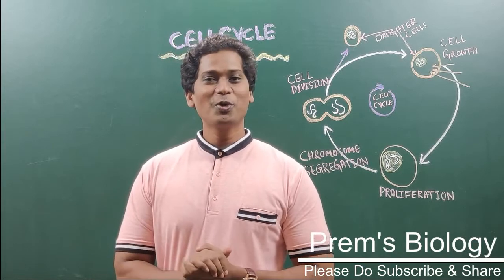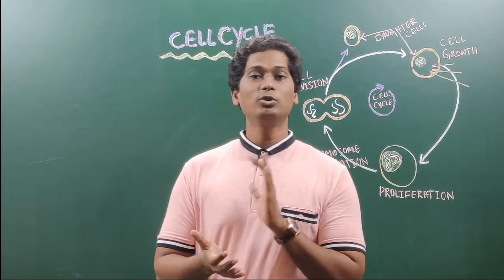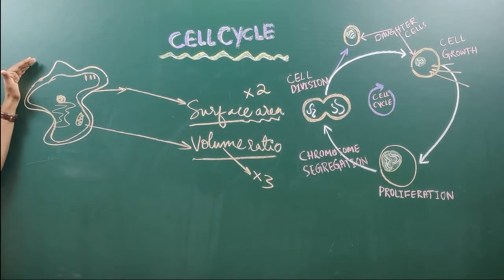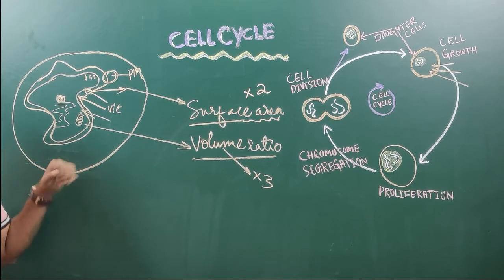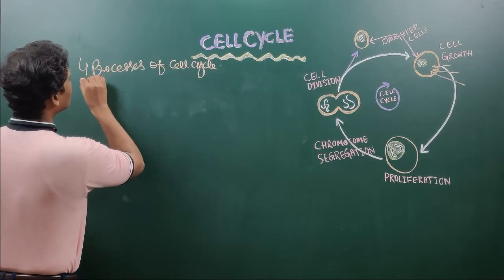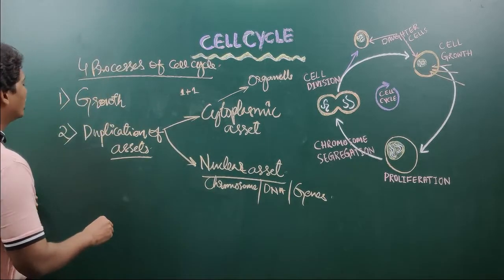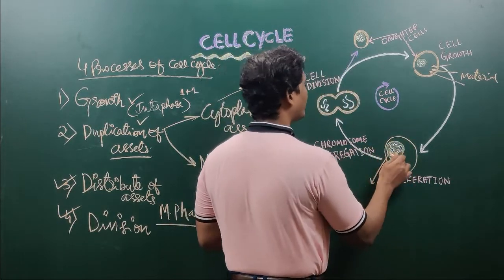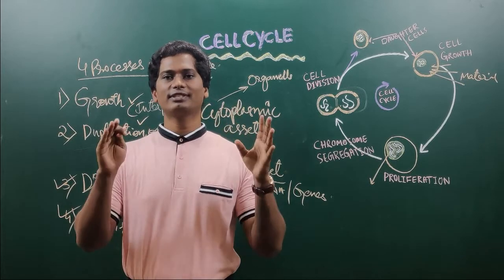Cell Cycle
This lecture explains you about the concepts and overview of Cell Cycle.